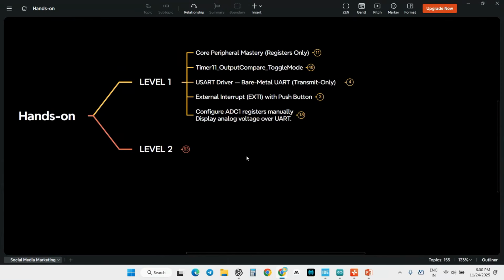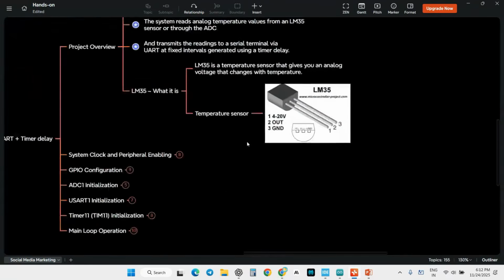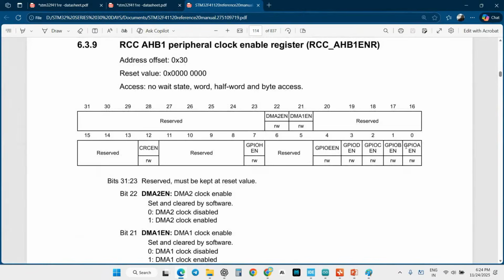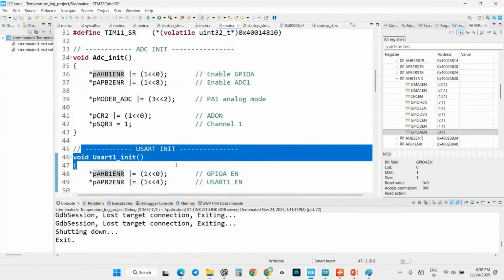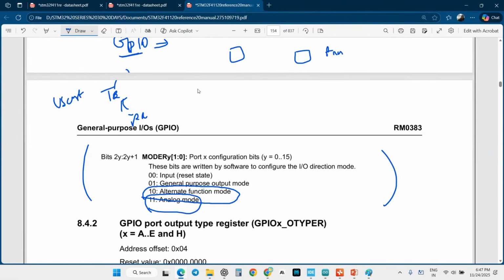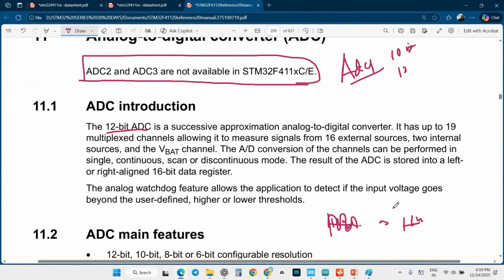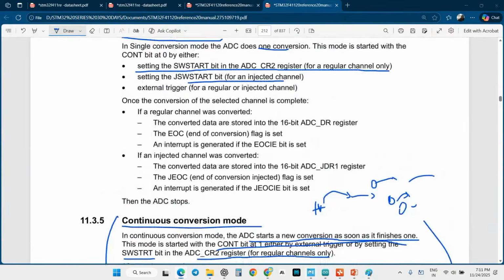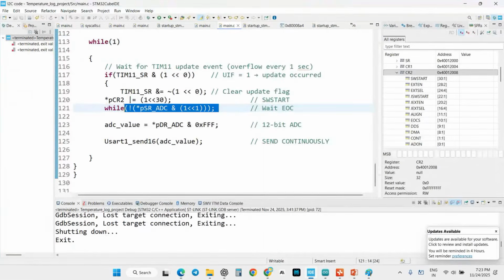Real-Time Temperature Logger using STM32F411 | ADC + UART + Timer Explained